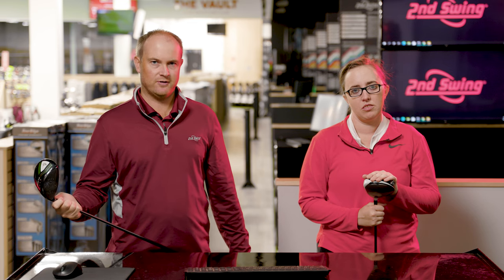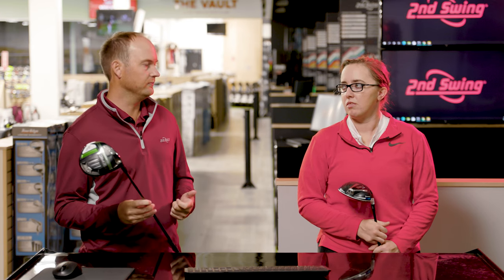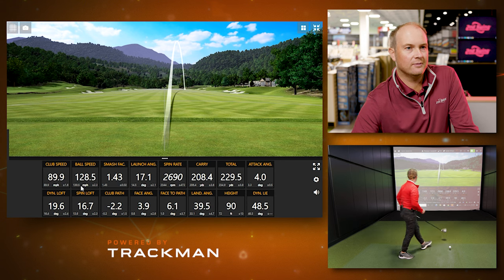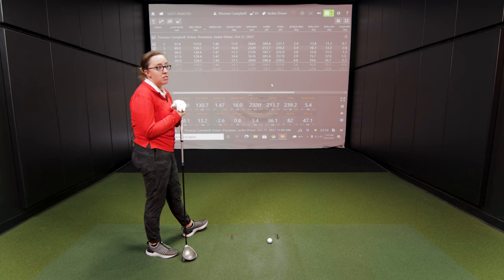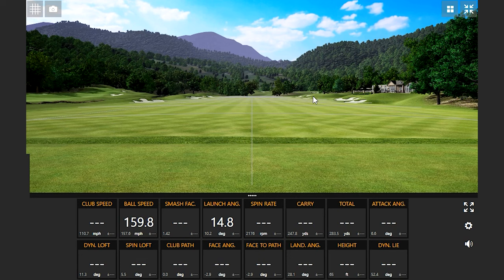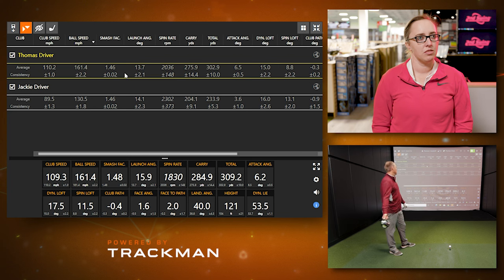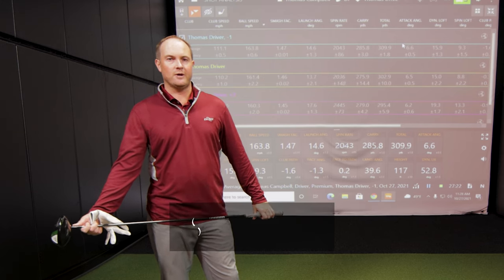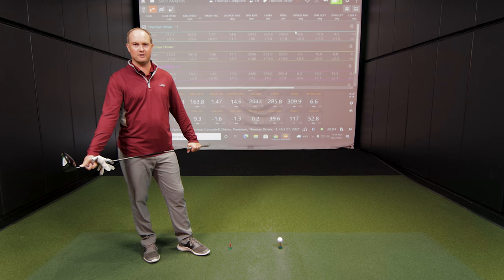Trackman Tuesday: What is Smash Factor?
In golf club fittings at 2nd Swing, master club fitters use a plethora of launch monitor data, including smash factor, to help dial in golfers for the equipment that's right for their swing. But what is smash factor, and how does it impact a golfer's performance?

In this video, 2nd Swing master fitters Thomas Campbell and Jackie Johnson hit a few shots with different clubs and discuss the impact of smash factor with the help of Trackman Technology.

The first video in the Trackman Tuesday series covers golf Ball Speed.